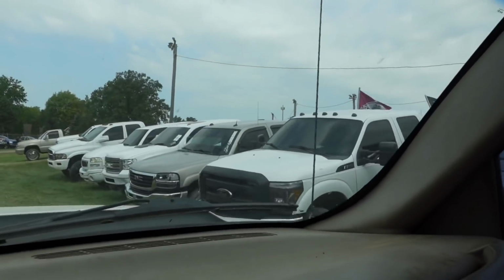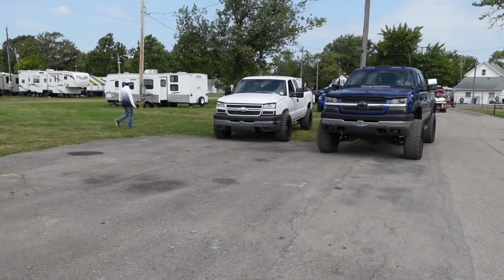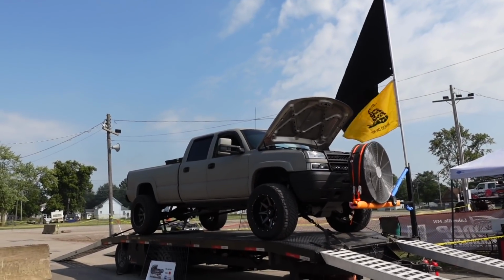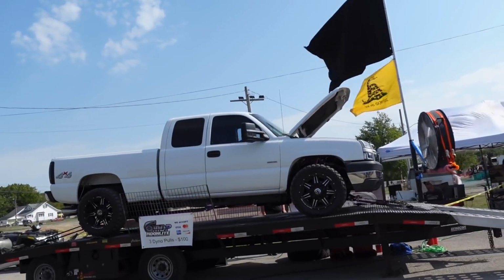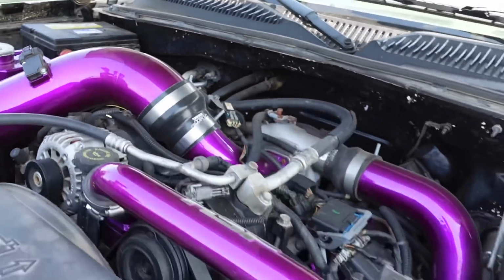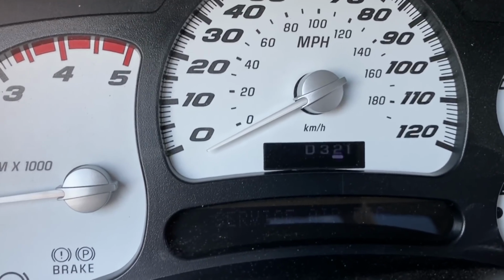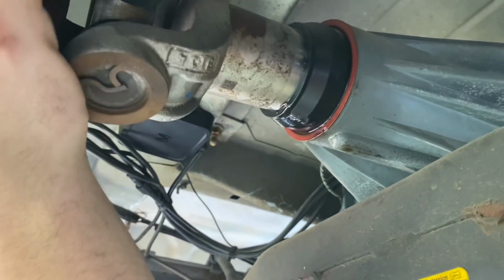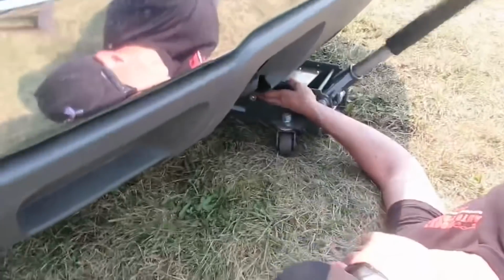I Blew Up The Duramax! Wife Is Not Going to Be Happy! RIP WIFEMAX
68mm Street Turbo Ryan’s Diesel Service
60% Injectors Bitterroot Diesel
PVC Reroute
6" Pro-comp suspension lift kit
5100 Bilstien Shocks
35/12.50/R22 DX12 Delinte
22x14 Instigators A776 Anthem Wheels